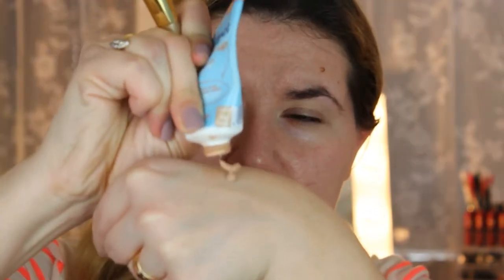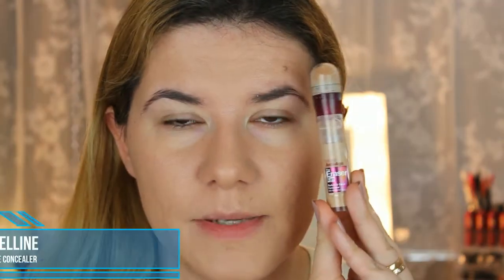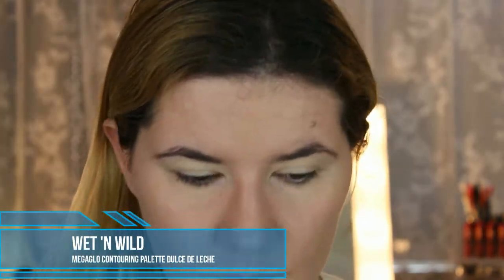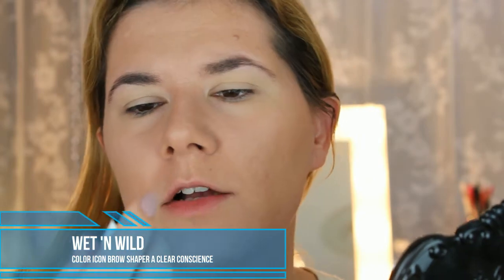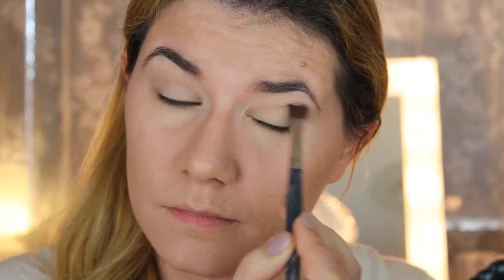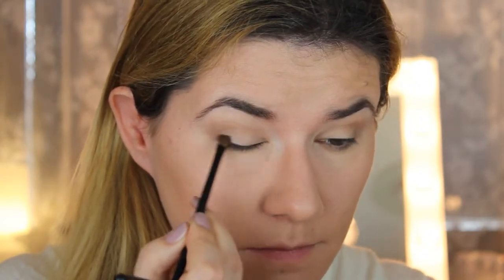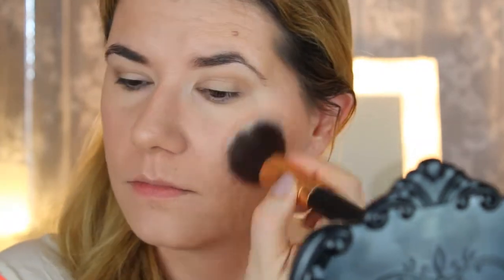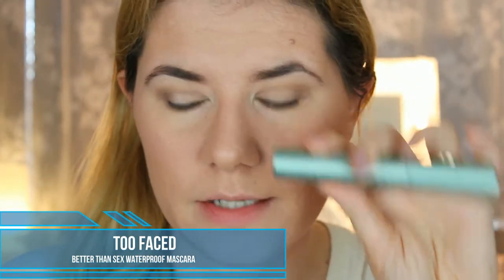Collab - No Makeup Makeup Look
This is my first collab with an youtuber and I`m so happy to collab with Valerie Dison.

Svenska/Swedish